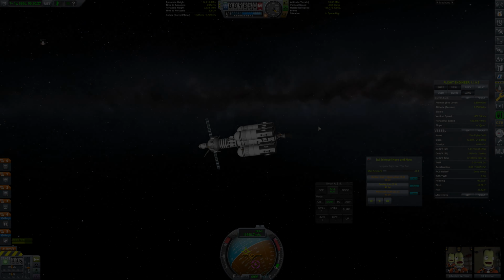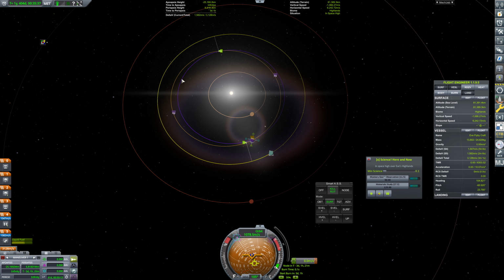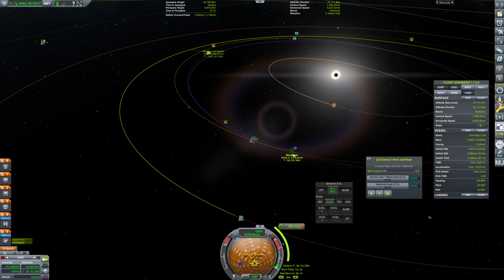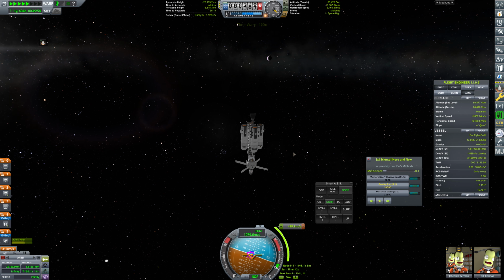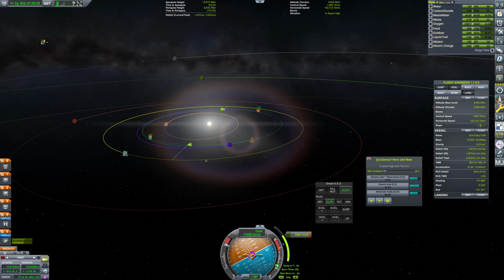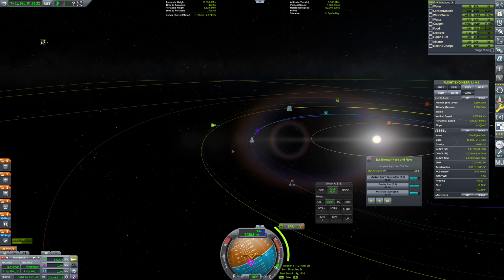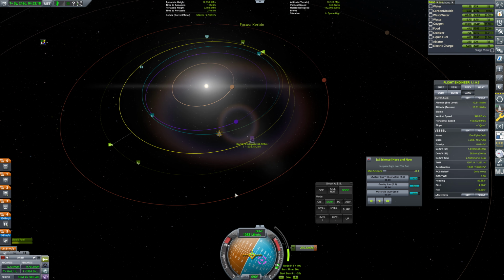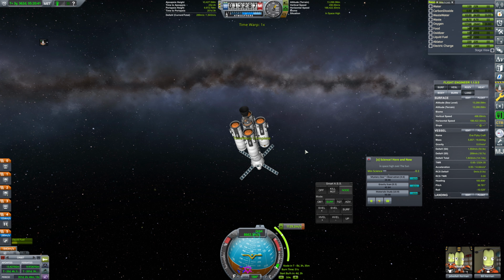Kerbal Space Program | Surviving Duna | Episode 73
Time to begin with the most storied of traditions in KSP!